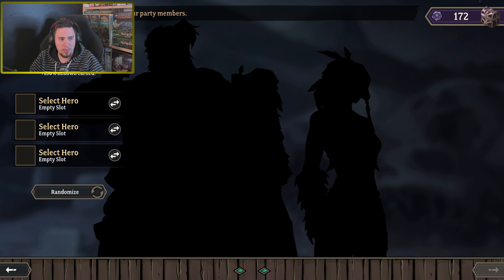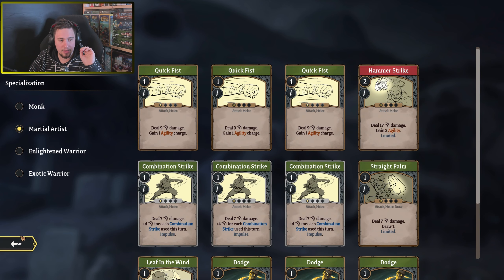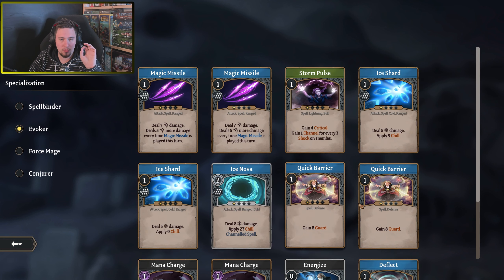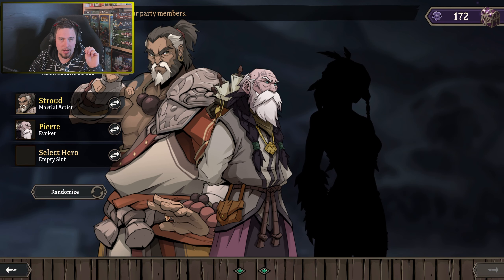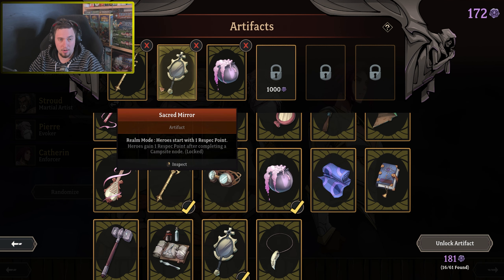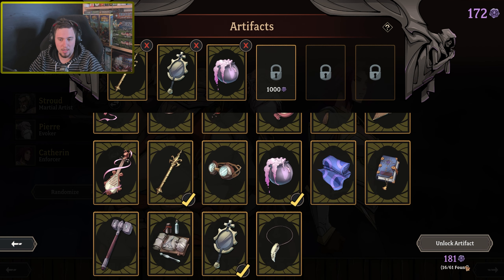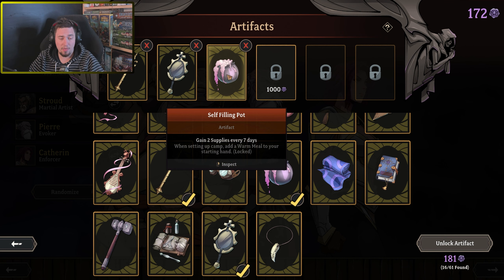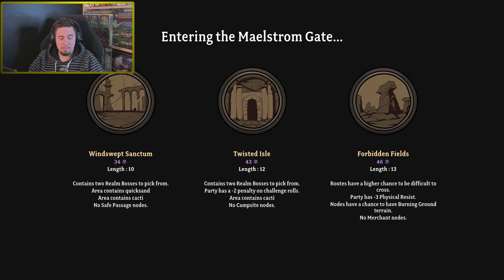Gordian Quest | Torment Realms mode | Part 1 | Run 2 | LGTT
Let's go through the game Gordian Quest.

It's early access, rogue-lite, card deckbuilding, RPG game with a lot of mechanics and possibilities.

This time we are going for Realms mode where we pick three heroes and go through the map which is created from connected nodes. Our quest is to get far as possible.

During that time we will learn new skills find new equipment and fight some nasty bosses and monsters

Join me on this Quest and help me fight through everything that they throw at me.